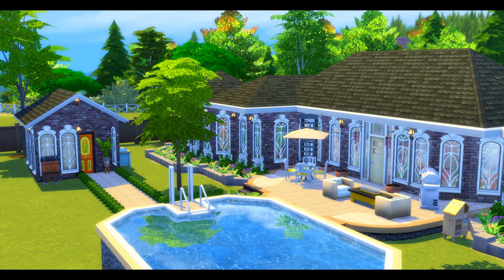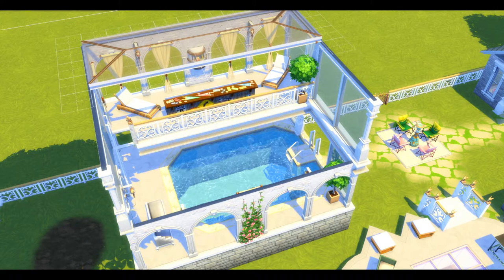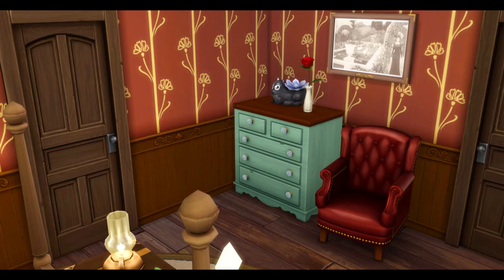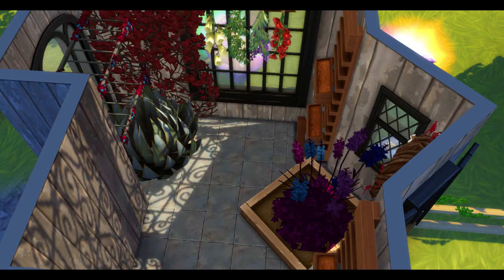LOOKING AT ALL MY SUBSCRIBERS SHELL CHALLENGE HOUSES (THE SIMS 4)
Hello Buddies! This video is dedicated to you guy's and the wonderful shell challenge house builds you all submitted. I had so much fun looking at them, thank you again for your content. Make sure to comment which one was your personal favorite down below in the comment section.

Follow me on:
🌹Origin: TheRosebudsimmer

Wanna show me something in the sims 4 gallery? Use the hashtag: TheRosebudsimmer